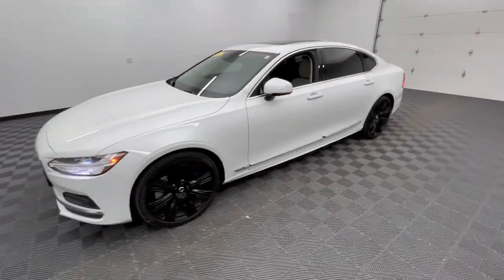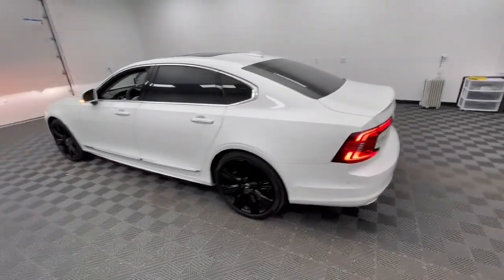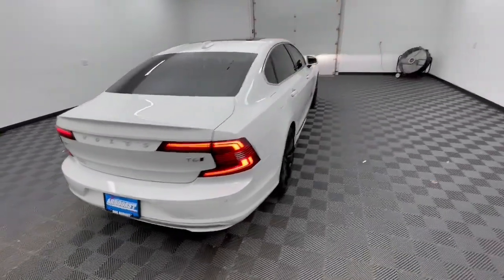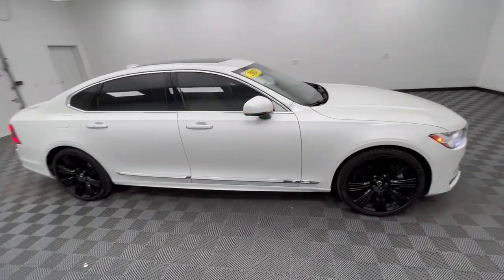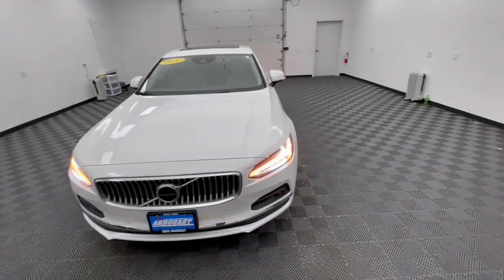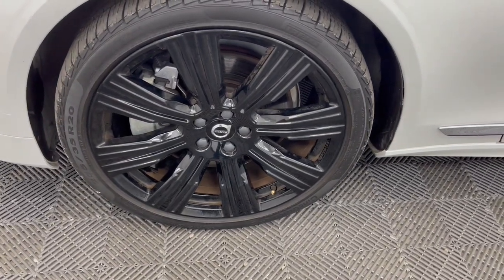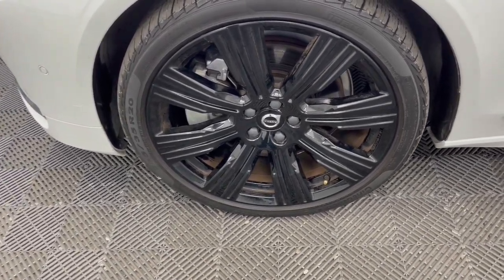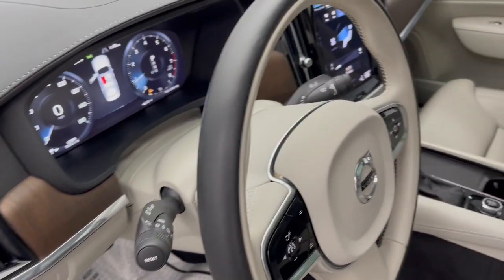2021 Volvo S90 T6 Inscription OH Troy, Dayton, Tipp City, Piqua, Casstown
Pre-Owned 2021 Volvo S90 T6 Inscription available at Dave Arbogast Buick GMC located in 3540 S Co Rd 25A, Troy, OH, 45373. Servicing the Troy, Dayton, Tipp City, Piqua, Casstown area.

Picture yourself in the  2021  Volvo S90.  This superbly built, tech-rich S90 delivers impressive performance, refined comfort, and peace of mind.  Enter the light-filled world of this beautiful luxury sedan and let the journey begin!  These are just some of the great options this vehicle comes with: Heated Steering Wheel
, Apple Carplay®/Android Auto®, Head-Up Display, 360 Degree View Car Camera, Keyless Entry, All Wheel Drive, Sun/Moonroof, Navigation System, Woodgrain Interior Trim, Fog Lamps. Seize the opportunity to drive this exceptional S90. Our team will give you an outstanding road test experience. Stop in today!